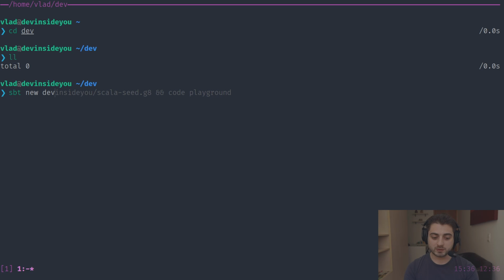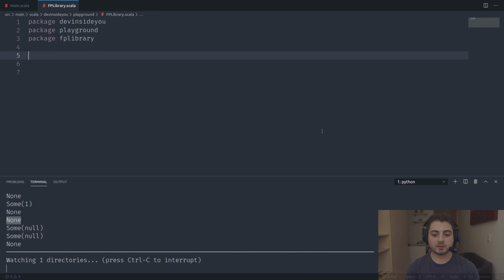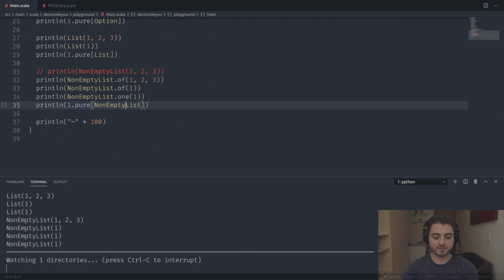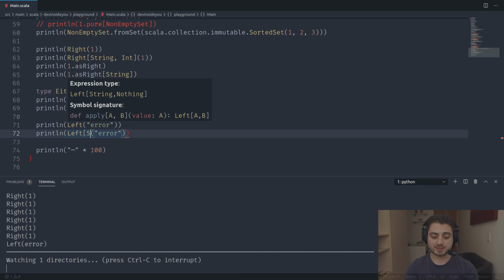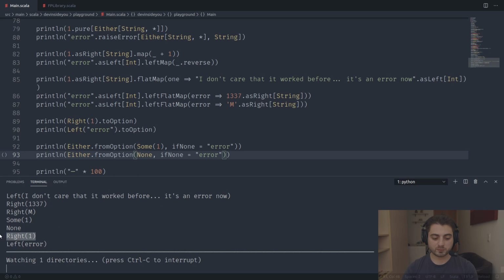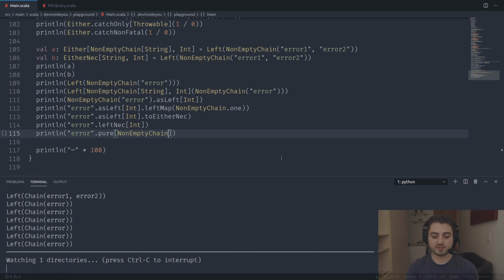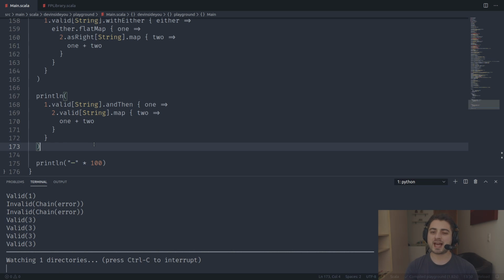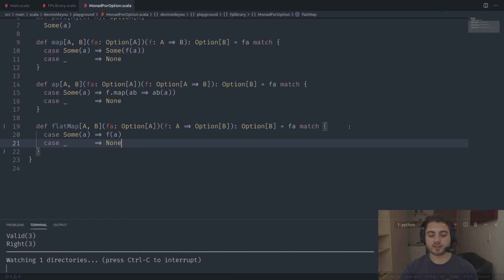Data Juggling - Part 6 - Introduction to Cats (Functional Error Handling - Part 1)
This video is an introduction to functional error handling which is a typical gateway drug into libraries like Cats and functional programming in general.

00:00 Introduction
01:44 Playground setup
04:19 Introduction to cats
05:40 Option
09:00 Functor for map
11:55 Applicative Functor for pure
16:07 NonEmptyList | NonEmptyChain | Chain | NonEmptySet
20:58 Either
25:18 ApplicativeError for raiseError
35:08 EitherNec
41:07 Validated | ValidatedNec
43:22 Conversions between Either and Validated
47:42 Apply for ap
50:53 Monad for Option